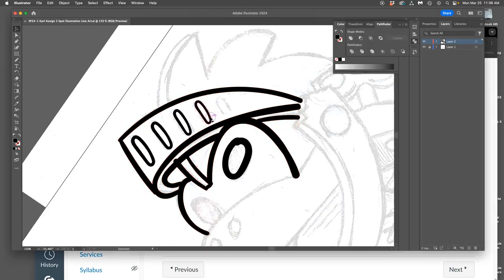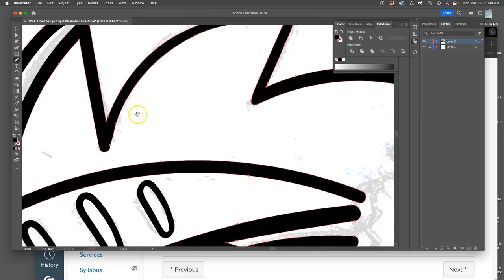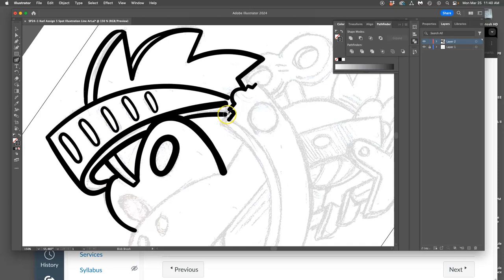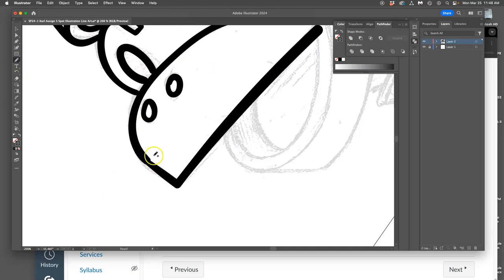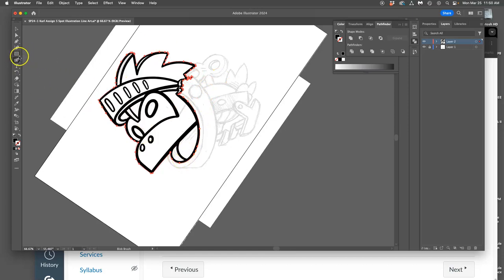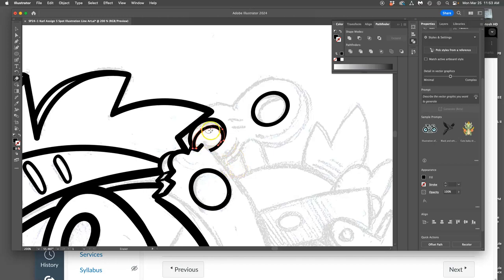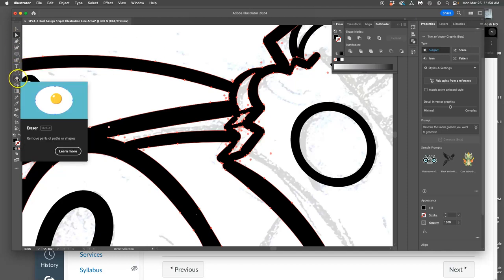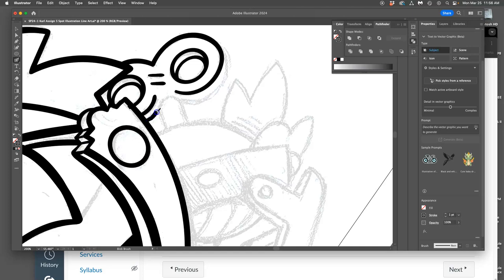4 More Refined Line Art made with the Blob Brush in Adobe Illustrator